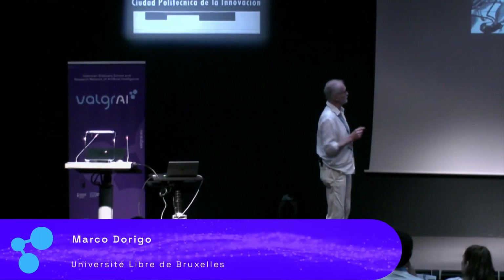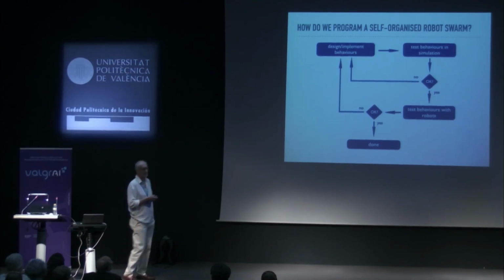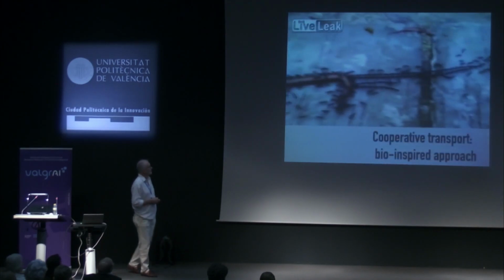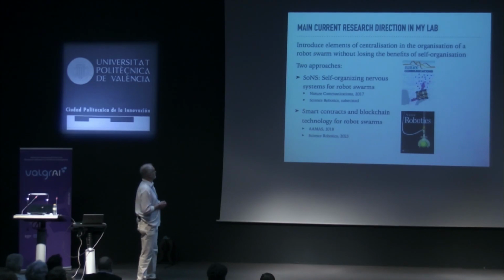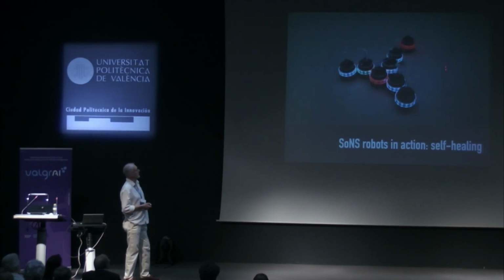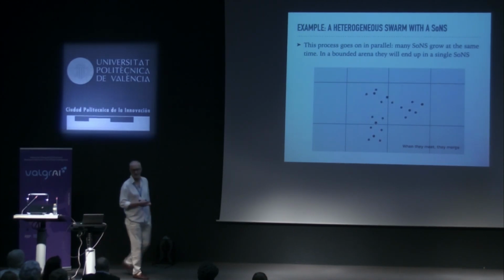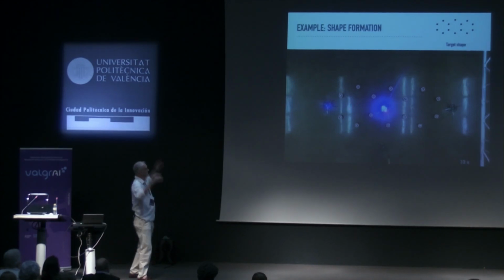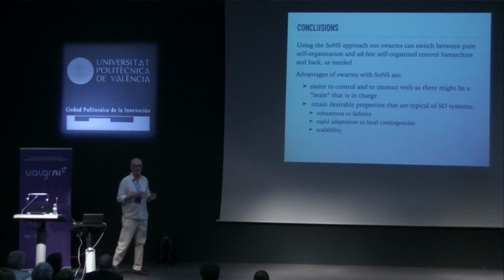“Self-Organizing Nervous System for Robot Swarms” - Marco Dorigo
Typically, robot swarms coordinate through self-organization.
With the proposal of the self-organizing nervous system concept, we study how self-organisation can be made more powerful as a tool to coordinate the activities of a robot swarm by adding some components of hierarchical control. In the presentation, I will give a brief overview of the
self-organizing nervous system and then illustrate the first steps we have made in implementing it in a heterogeneous swarm composed of drones and ground robots.

Marco Dorigo (born 26 August 1961, in Milan, Italy) is a research director for the Belgian Funds for Scientific Research and a co-director of IRIDIA, the artificial intelligence lab of the Université Libre de Bruxelles. He received a PhD in System and Information Engineering in 1992 from the Polytechnic University of Milan with a thesis titled Optimization, learning, and natural algorithms